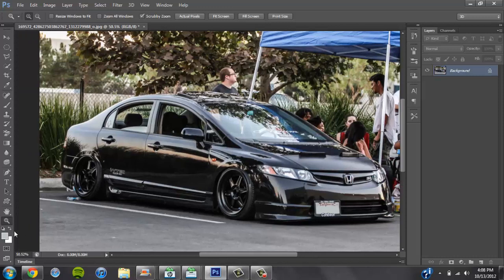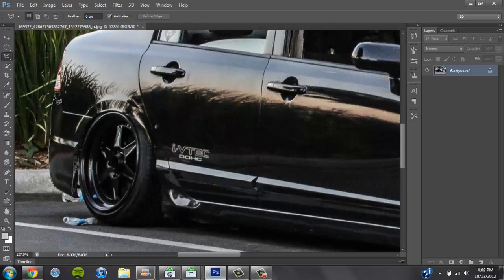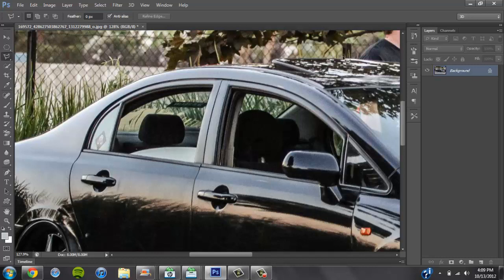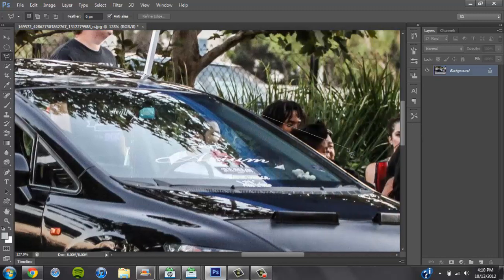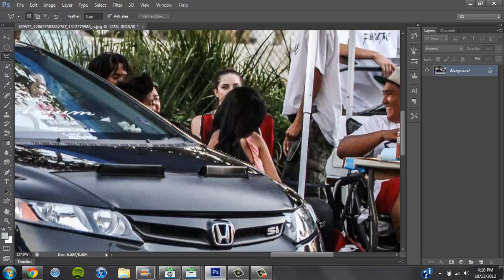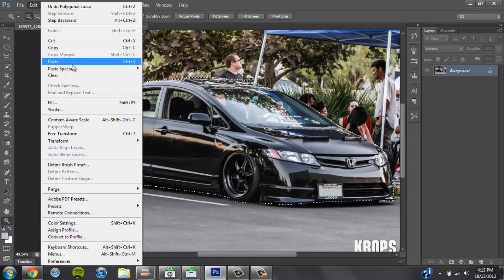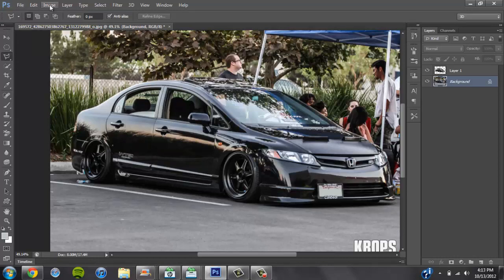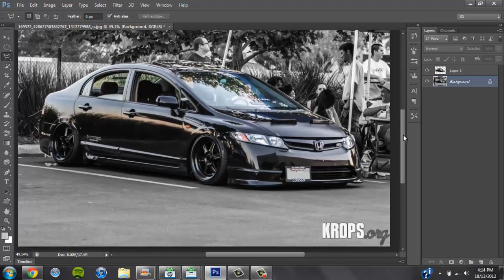how to make black and white background behind objects in photoshop cs6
tutorial on how to make black and white background while keepin objects still colored

also check out FittedTho!

like the page!